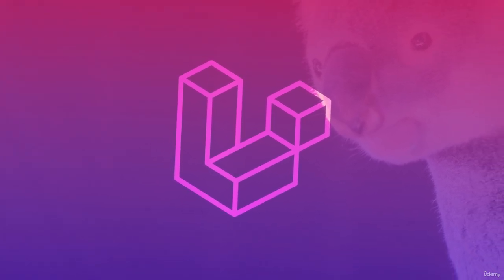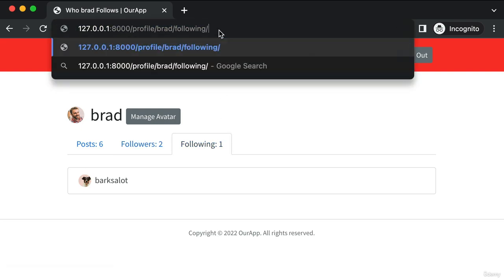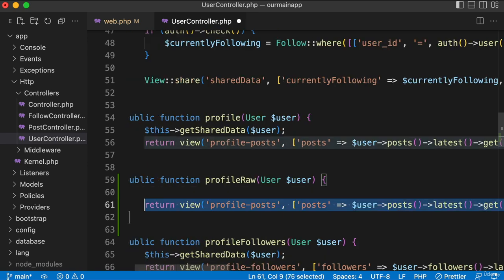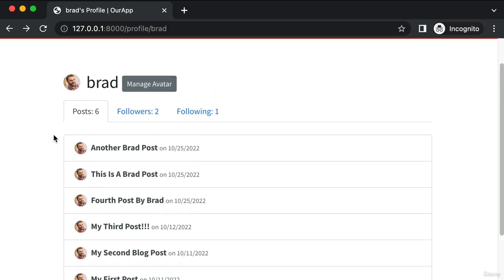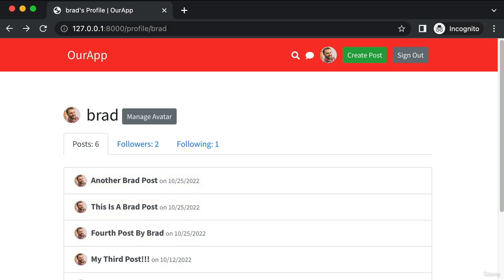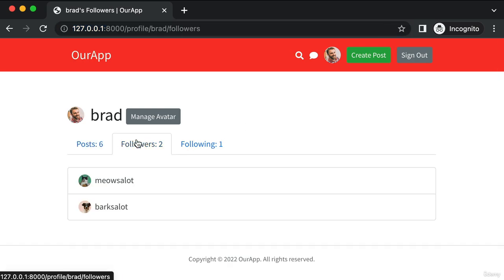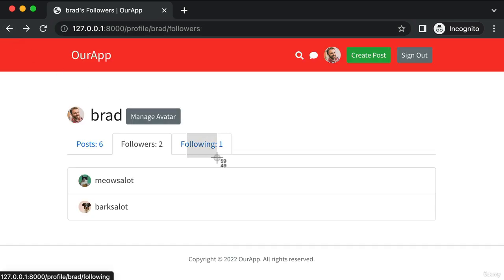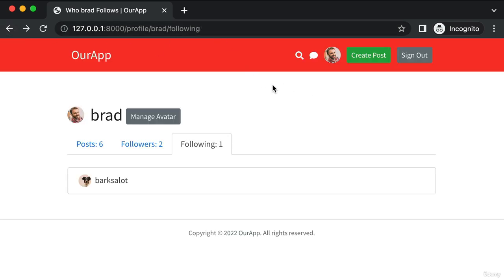1 Staying Organized: Profile SPA Part 1